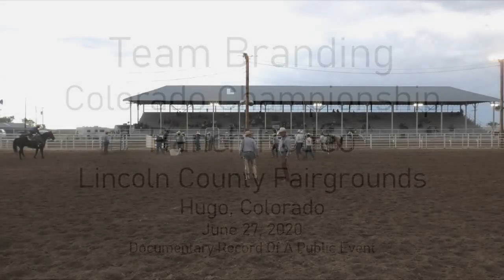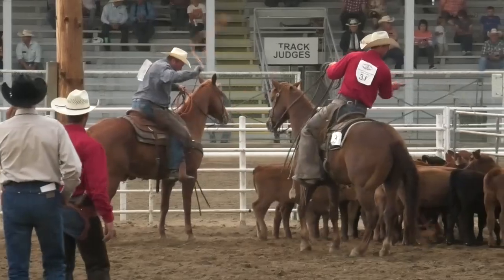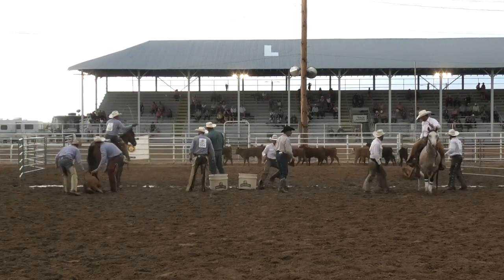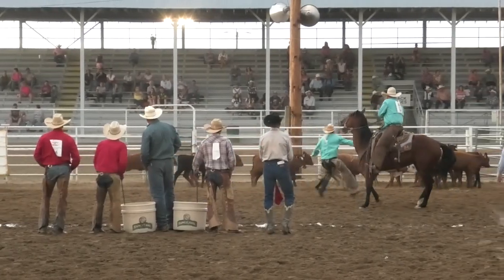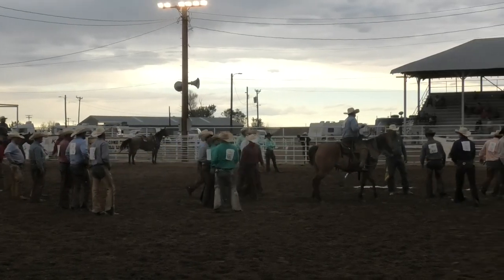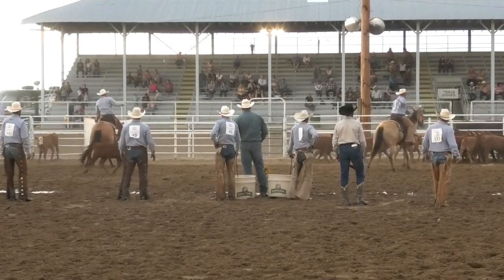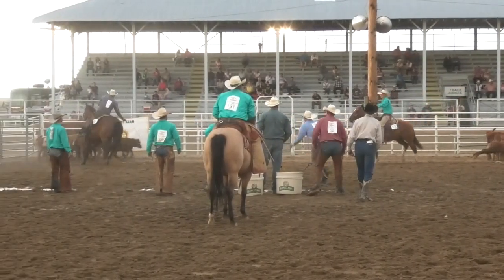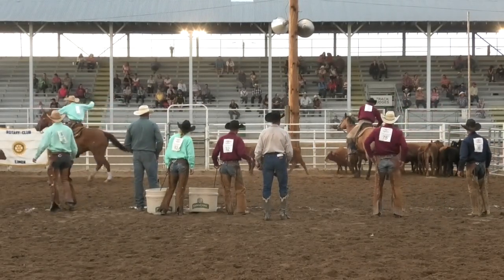Team Branding - 2020 Colorado Championship Ranch Rodeo (Friday)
Ten teams representing working ranches in the Great Plains region compete against one another in order to qualify for entry in the WRCA World Championship Ranch Rodeo in Amarillo.

This was my first time to cover any of the WRCA qualifying rodeos in Colorado and it was a great excuse to spend a lot of time outdoors during the COVID-19 Lockdowns.

For the final results of this rodeo and others sanctioned by the Working Ranch Cowboys Association (WRCA) be sure

This documentary film is a product of the CaptiveImage.us Heritage Preservation Project.

This recording of a historical public event may include protected intellectual property which is incidental to the recorded event itself. As documentarians, we have no control over what happens or constitutes audio elements during the event. The recording of the event has not been altered in any manner. To remove or alter such elements would constitute altering the actual facts of the historical record.

This recording conforms to the Documentary Filmmakers’ Statement of Best Practices In Fair Use - Class Three in addition to DMCA, WIPO & Copyright Disclaimer Under Section 107 of the Copyright Act 1976, allowance is made for fair use for purposes such as criticism, comment, news reporting, teaching, scholarship, and research.

Identified Music Attribution:

I Gotta Feeling
The Black Eyed Peas
Video cannot be monetized
 Monetized in some territories
Content found during
8:00 – 9:32
UMG
On behalf of: Interscope

Bad Company (2015 Remaster)
Video uses this song's melody
Sharing revenue
Identified as cover song
Content found during
16:56 – 18:13
LatinAutor, Warner Chappell, UNIAO BRASILEIRA DE EDITORAS DE MUSICA - UBEM, LatinAutor - Warner Chappell, PEDL